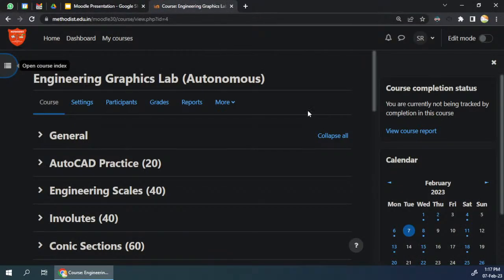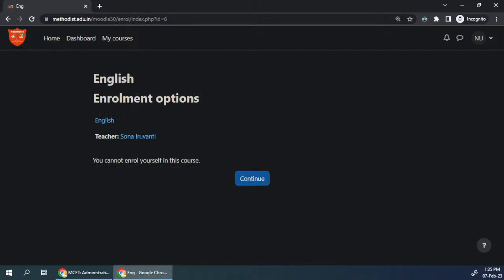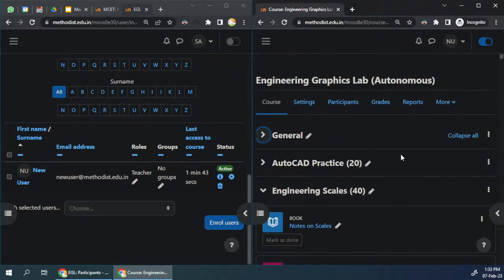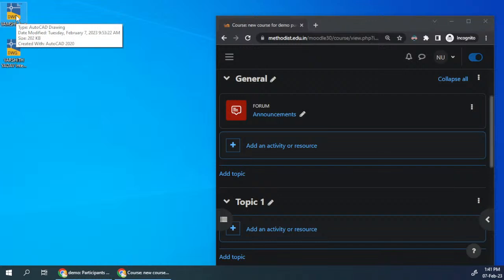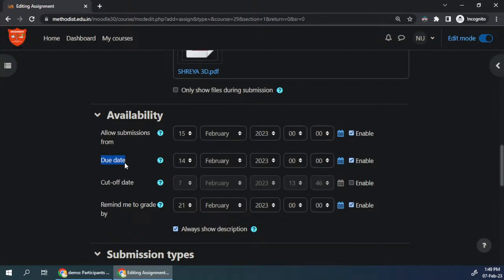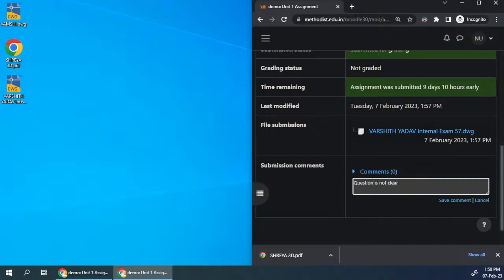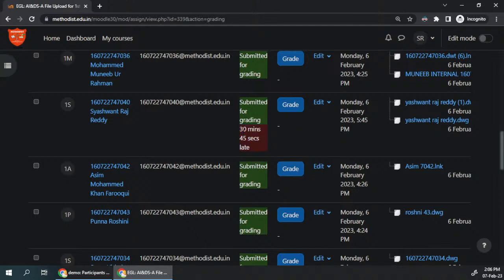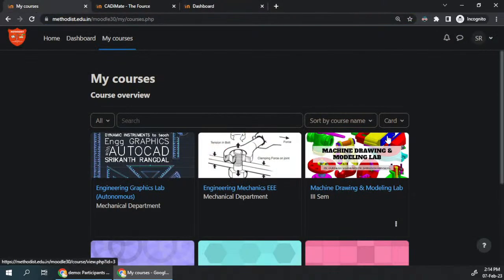Day 2: Phase 0- Uploading Scanned Notes & Accepting Assignments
Reward Yourself with this International Level FDP/ STTP and  be among 3% population on internet!!!
Find a Suitable International Webinars/ FDPs/ STTPs for YOU:
International Webinars:

How to Draft and File A Patent Application: Your  First Step to Protection | Webinar Series | LLAGT

How to Generate, Store and Use Biogas from Organic, Kitchen Waste or Cow Dung | RahulNarkar | LLAGT

Instructions for attending this FDP:
1. At the end of webinar you will get feedback link.
2. After submission of the feedback form you will receive your e- Certificate.
3. You are advised not to leave the WhatsApp Groups/ Telegram Channel created as we are posting some useful information regarding the same webinar topic continuously and we will use those groups  to share and solve the queries which you will encounter in coming future as well.